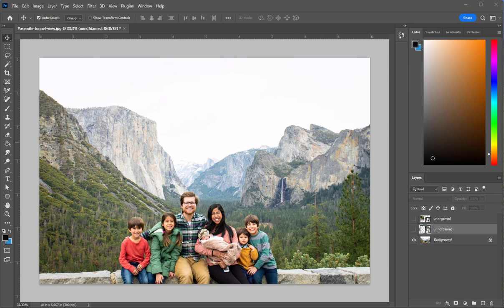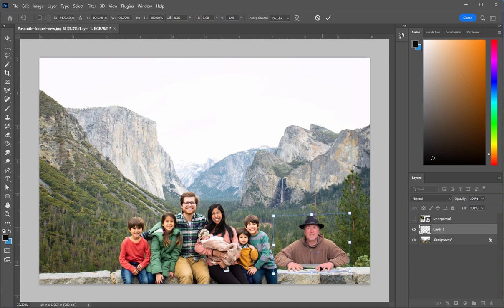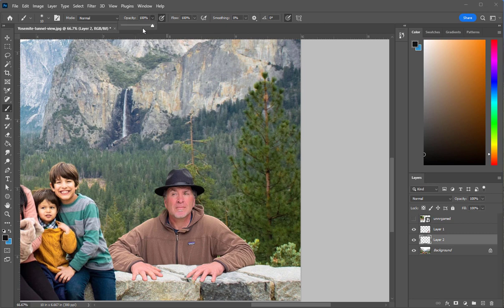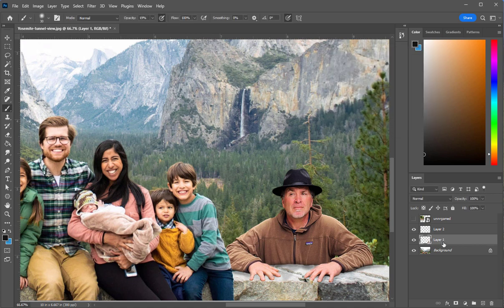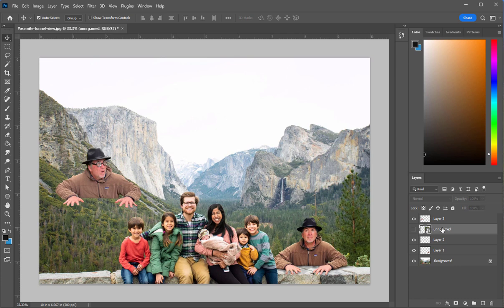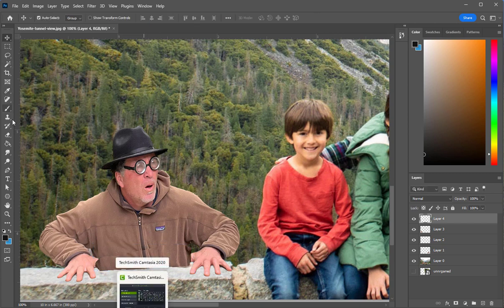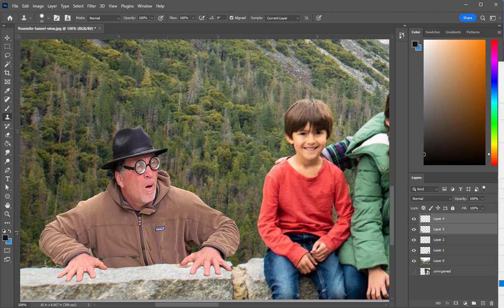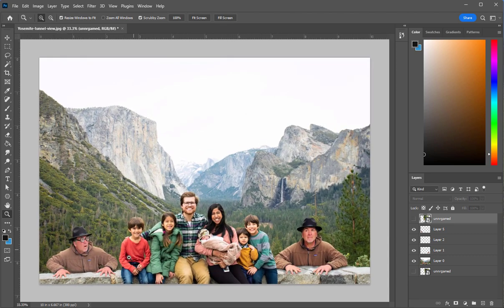Photoshop Curated Media Into a Vacation Photo